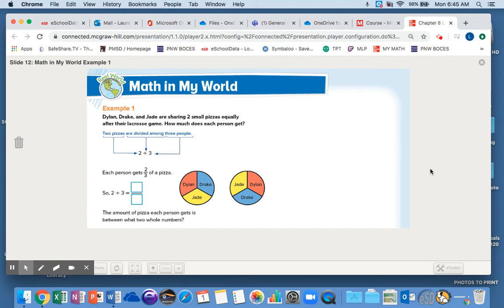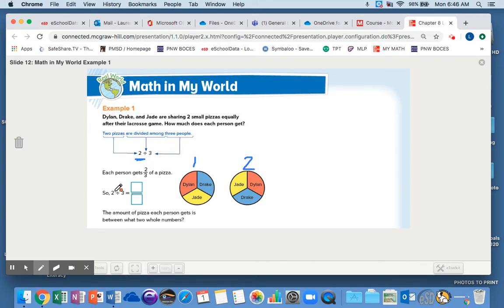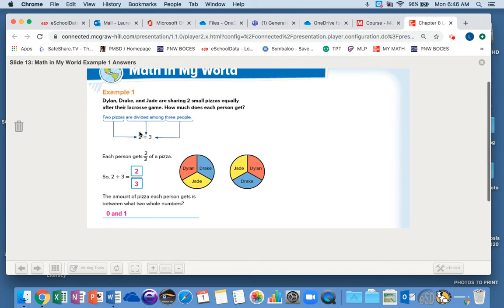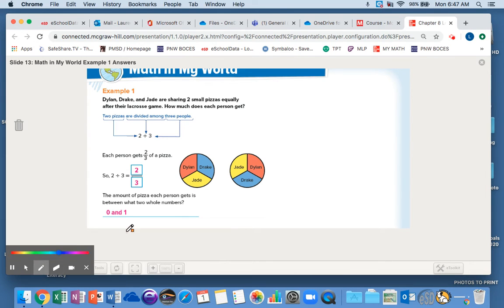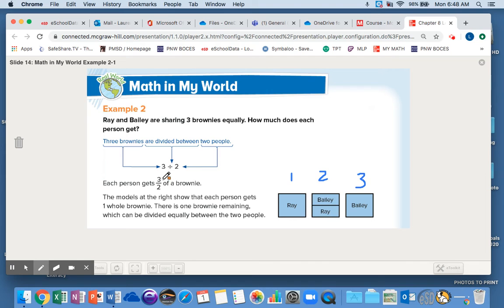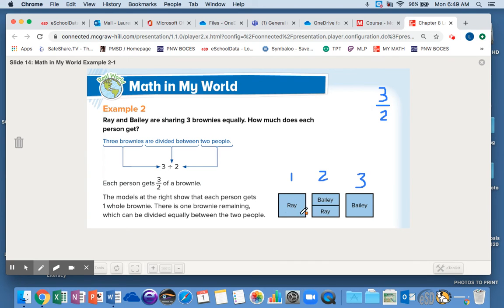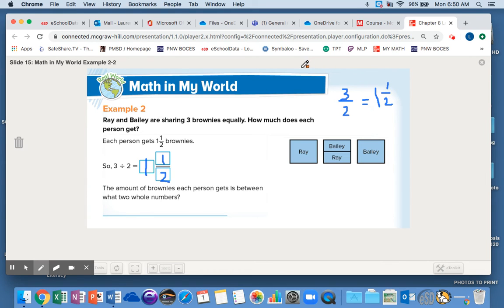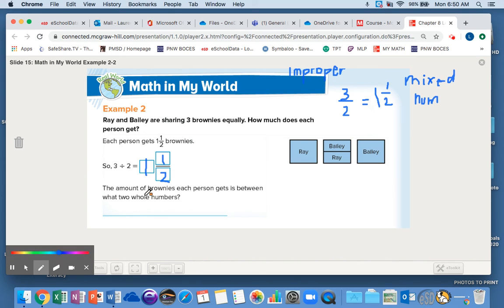Untitled: Jun 1, 2020 6:51 AM